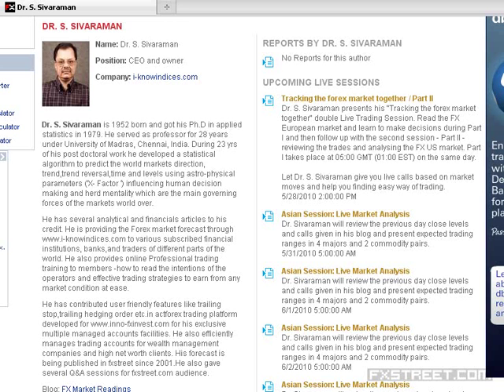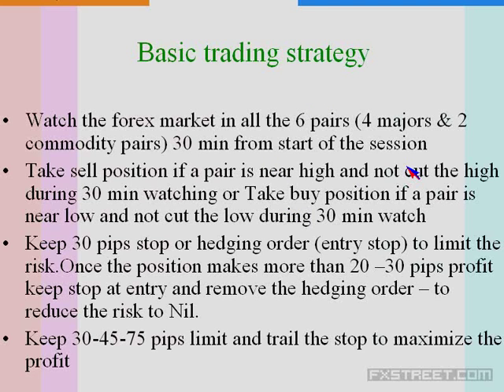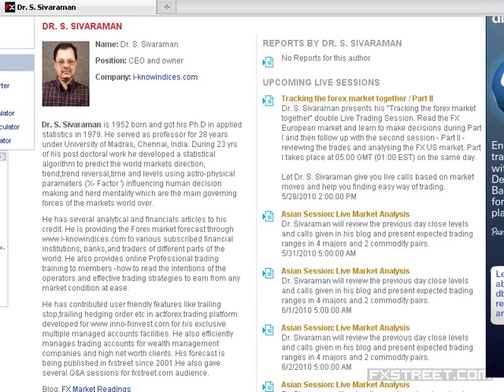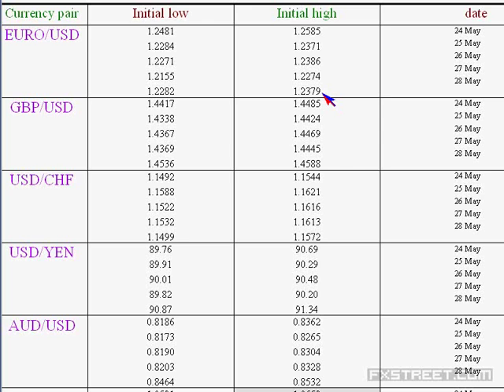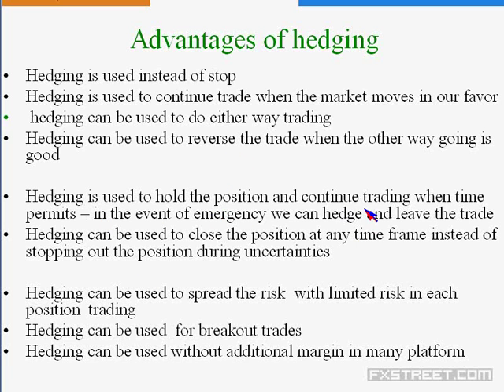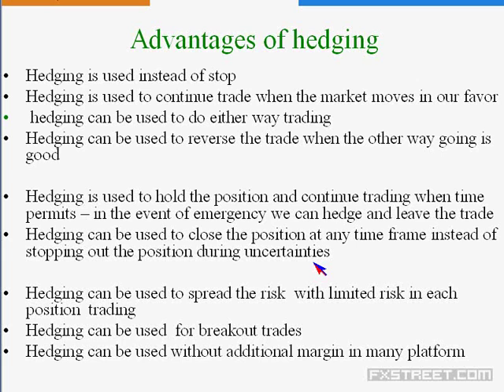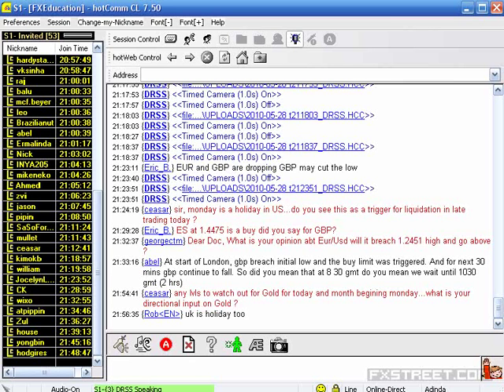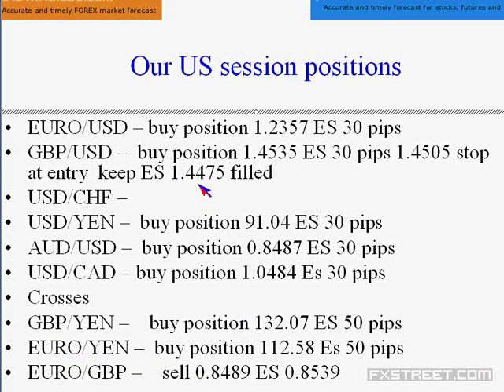Dr. S. Sivaraman: Tracking the forex market together / Part II (May 28, 2010)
Date of issue: 28 May 2010. Speaker: Dr. S. Sivaraman. Dr. S. Sivaraman presents his "Tracking the forex market together" double Live Trading Session. Read the FX European market and learn to make decisions during Part I and then follow up with the second session - Part II - reviewing the trades and analysing the FX US market. Part I takes place at 05:00 GMT (01:00 EST) on the same day. Let Dr. S. Sivaraman give you live calls based on market moves and help you finding easy way of trading.